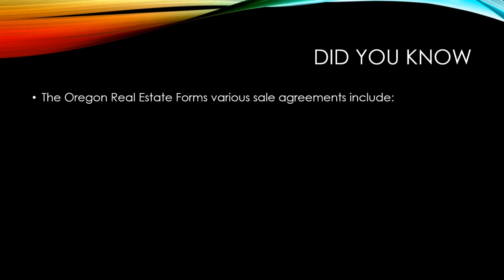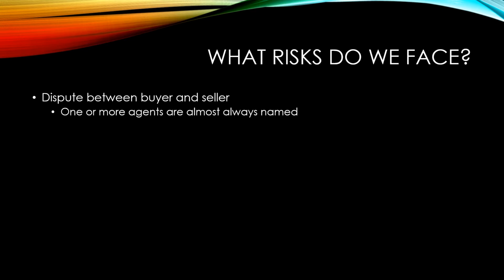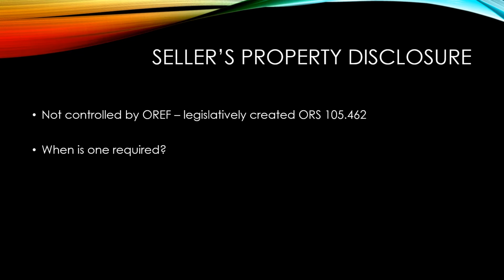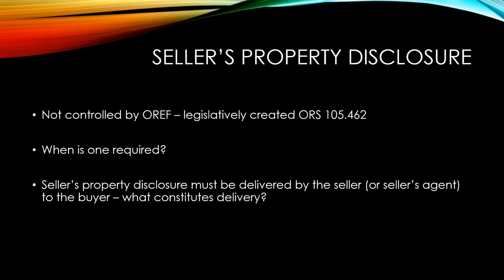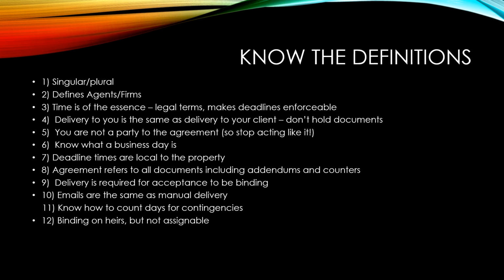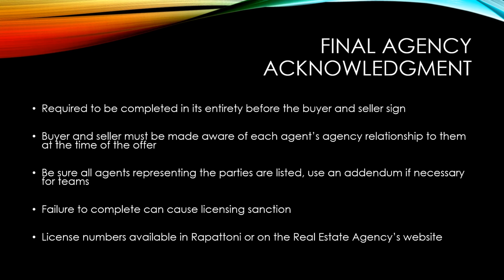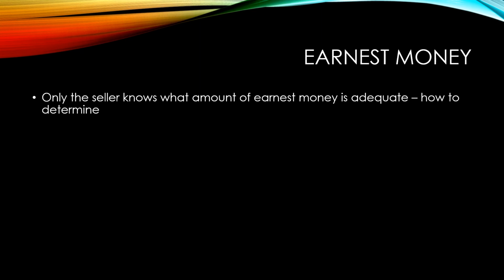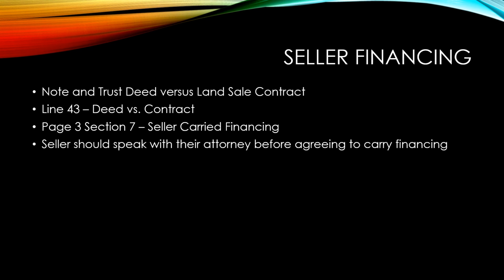Managing Risk in Real Estate Contracts Part 1